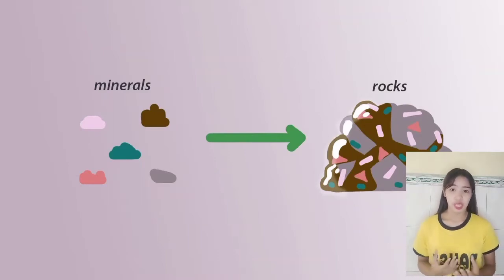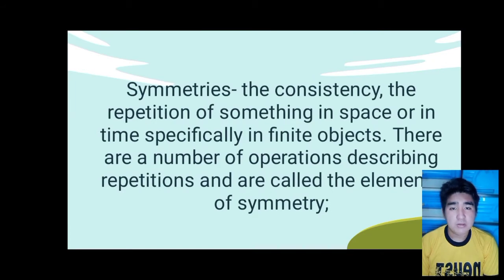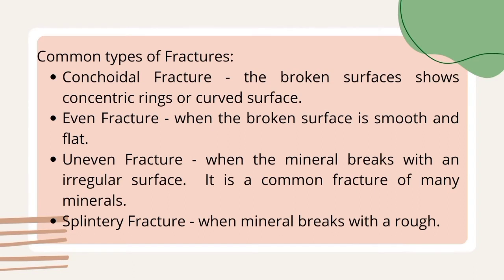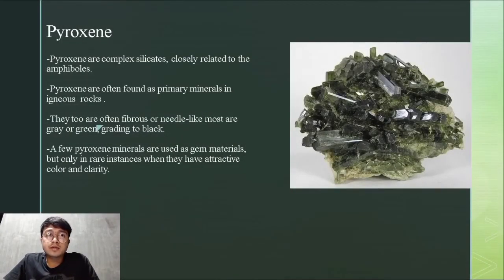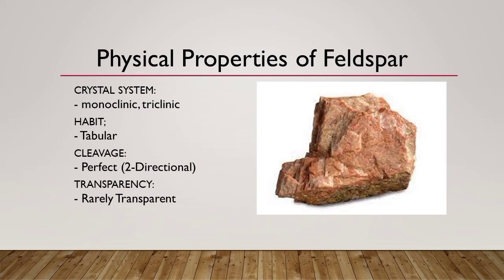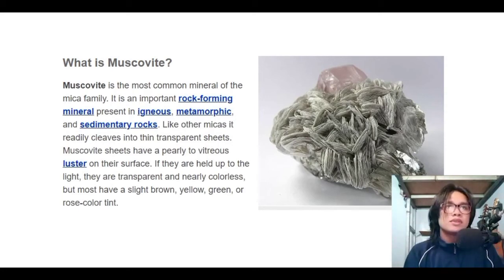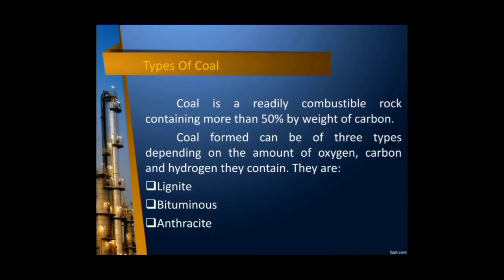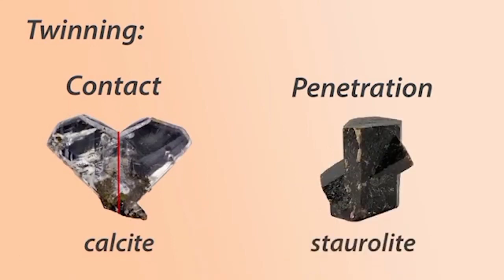MINERALOGY | GEOLOGY FOR CIVIL ENGINEERS | 2C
TOPIC: MINERALOGY

LEADER:
Patelo, Ma. Shitomi S.

GROUP MEMBERS:
Caluag, Axel S.
Dandan, Sharlin P.
Aguila, Kevin Joshua
Jose, Gia Ashley
 Callos, John Cloyd
 Dalangin, Marc larence
 Vicencio, Khian Marc
Gelardo, Lester